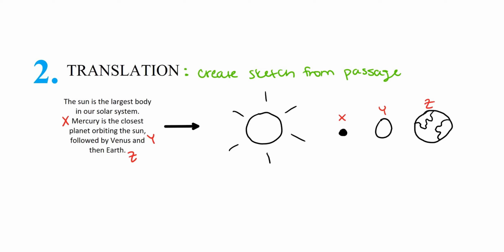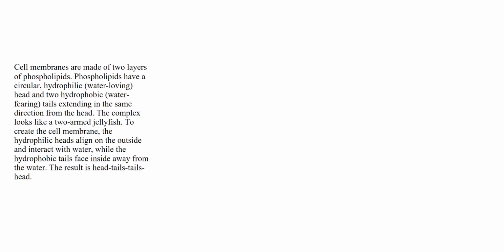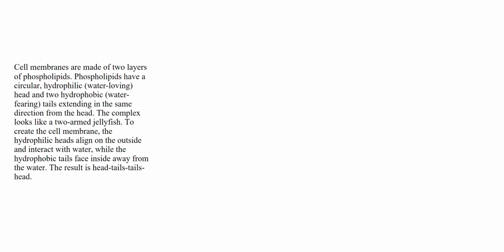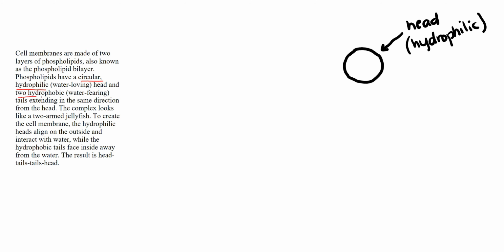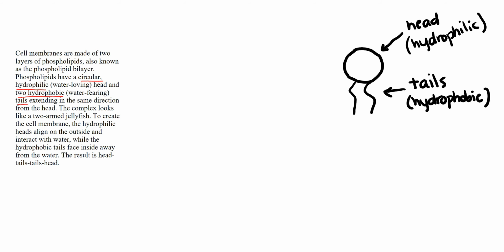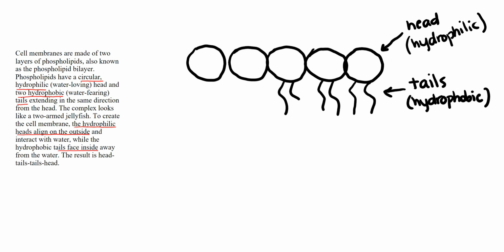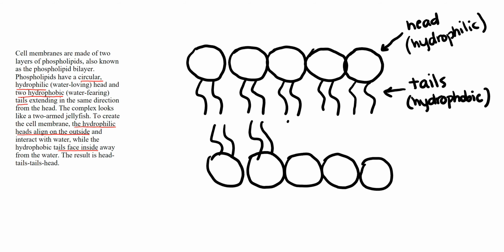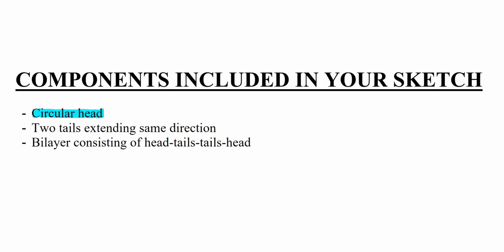Translation Video A (for BIOL 203/Introductory Biology)